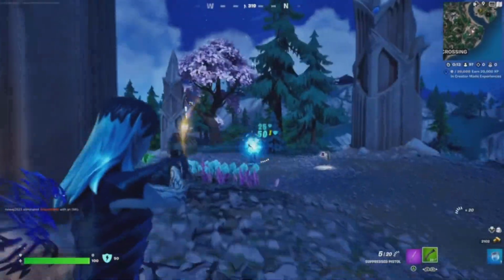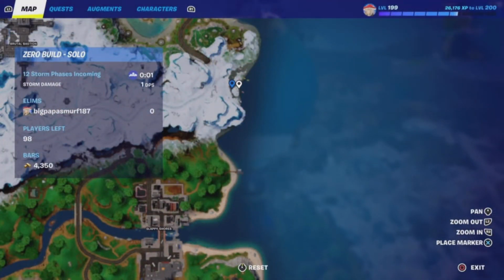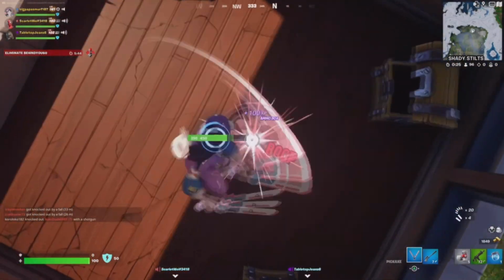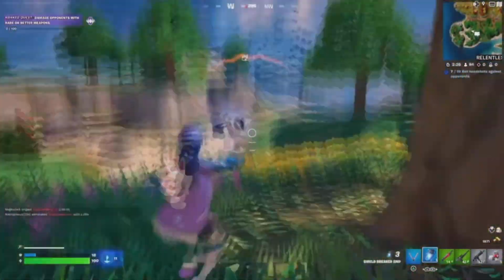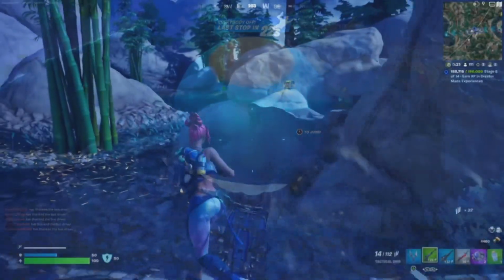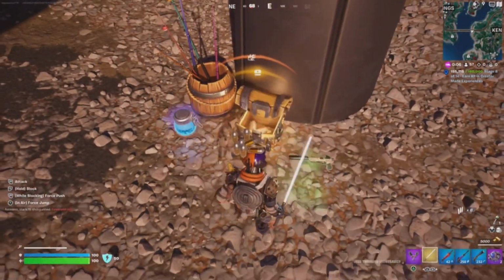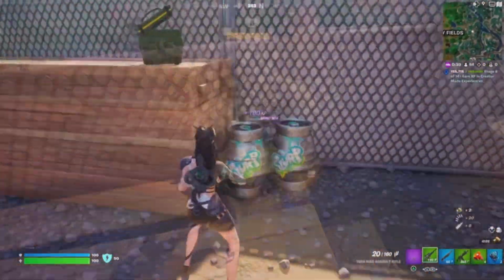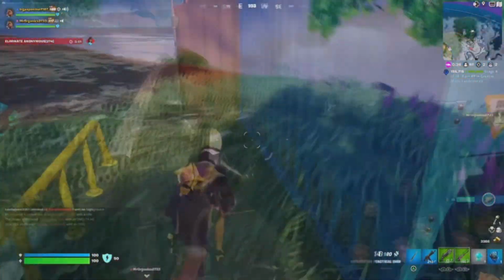Top 10 Best Drop Spots in Fortnite Chapter 4 Season 4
In this video I will show you  some of the best and highly underated landing spots in fortnite, as well as explain why and how to choose a good landing spot. These spots are also good for ranked.
Where We Landing?
Recorded During Chapter 4 Season 4 last resort.